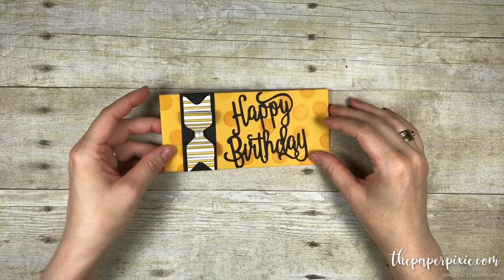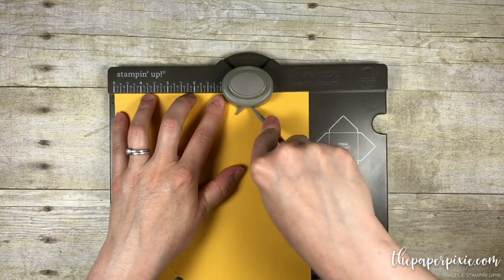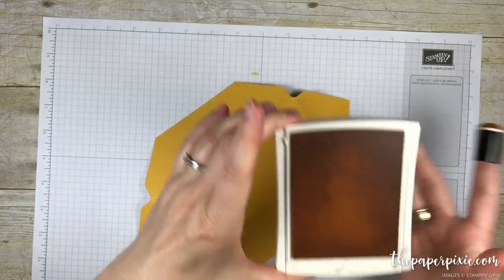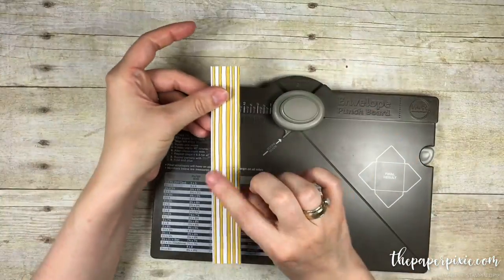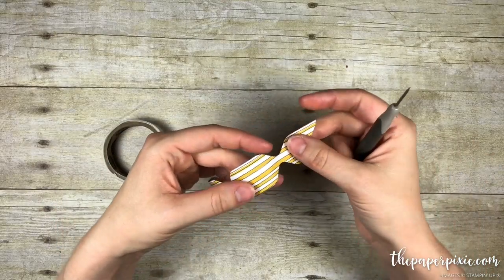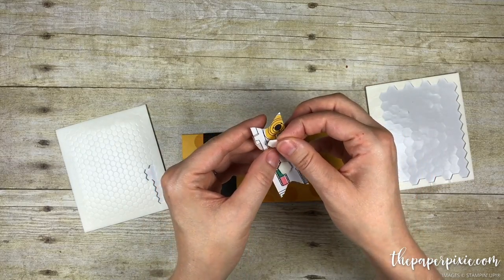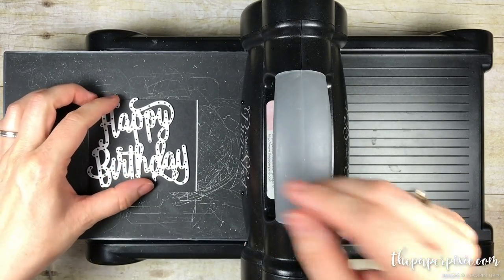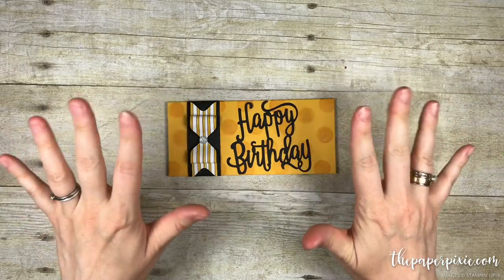Envelope Punch Board Money Envelope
Learn how easy it is to create this Money Envelope using the Envelope Punch Board!

Measurements:
-Crushed Curry envelope base - 7-3/8" x 7-3/8", scored at 5" on the Envelope Punch Board as the starting score line
- Basic Black belly band - 1-1/4" x 6-1/2"
-Pick A Pattern Designer Series Paper for the bow - 1" x 7", punched at 3-1/2" and 1-1/2 " (on both ends) using the Envelope Punch Board

Fuse Fast Adhesive [129026] - Price: $10.00